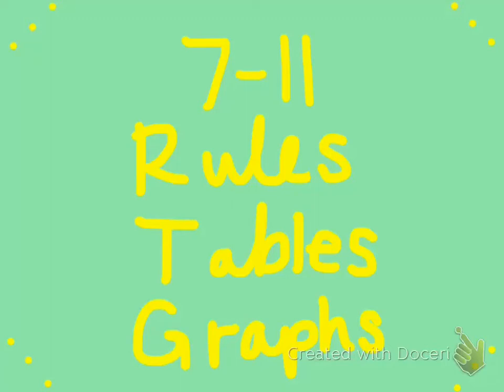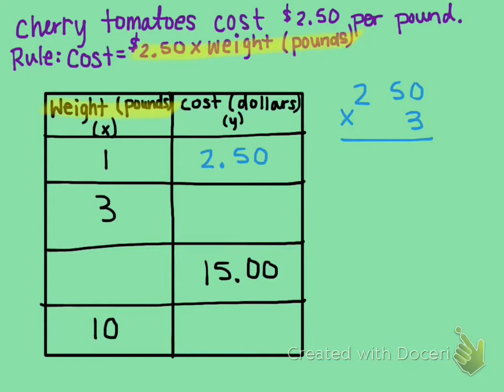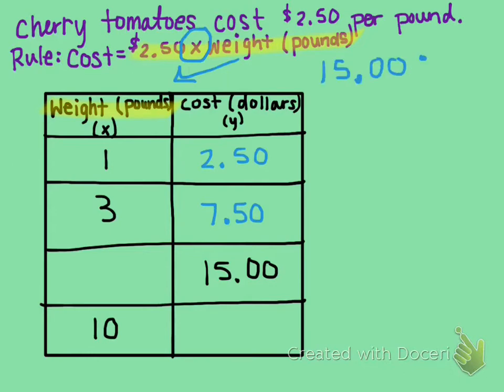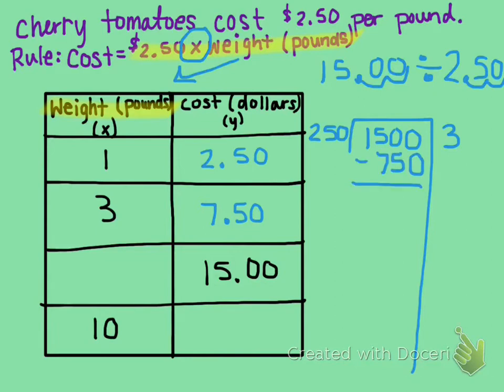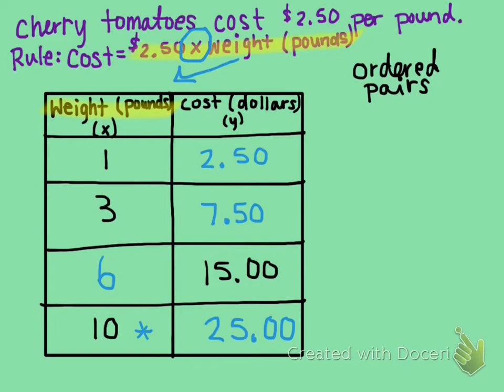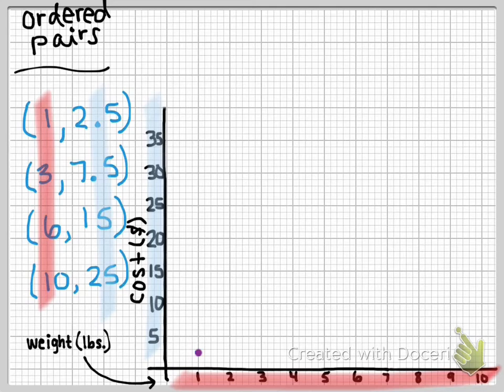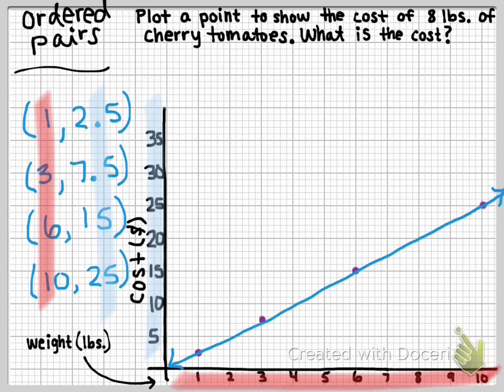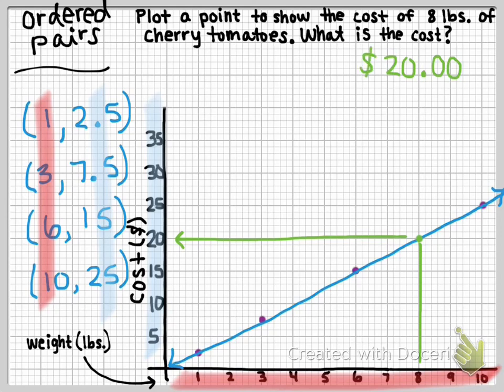5L 7-11 Rules tables graphs